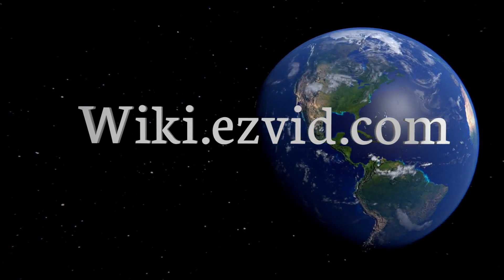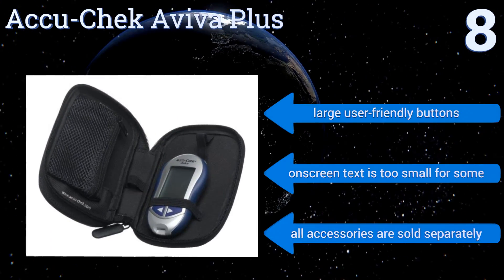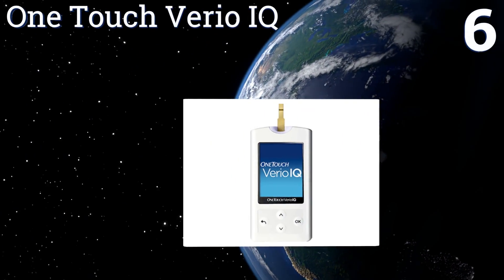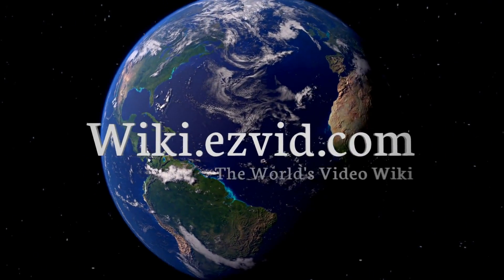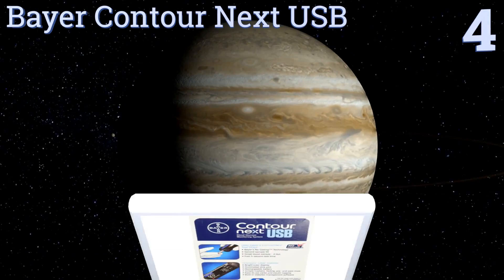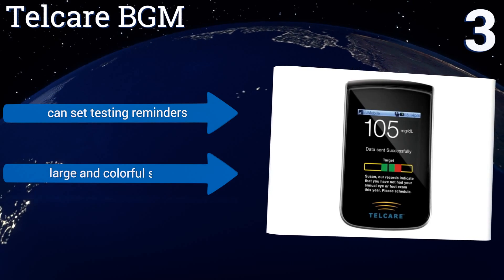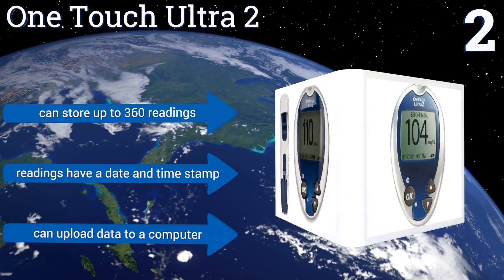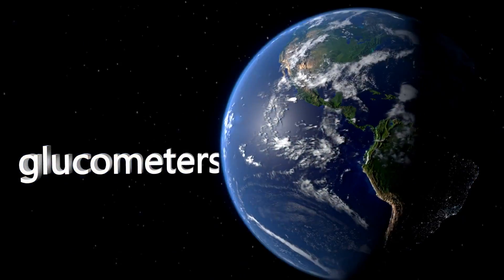8 Best Glucometers 2017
Please Note: Our choices for this wiki may have changed since we published this review video. Our most recent set of reviews in this category, including our selection for the year's best glucometer, is exclusively available on Ezvid Wiki.

Glucometers included in this wiki include the freestyle lite, telcare bgm, bayer contour next usb, a1cnow+ system, one touch verio iq, one touch ultra 2, active1st bayer contour next kit, and accu-chek aviva plus.

Glucometers are also commonly known as glucose meters and glucose monitors.